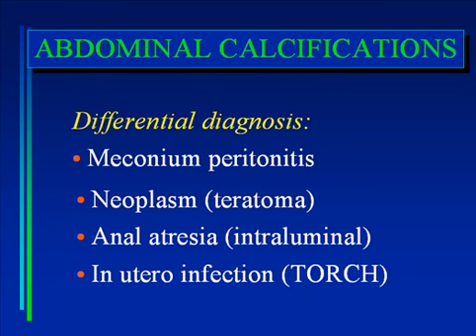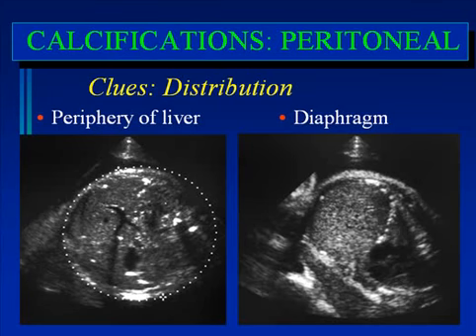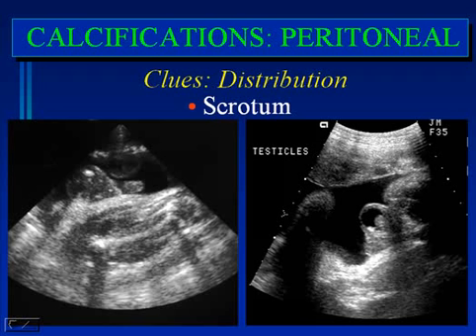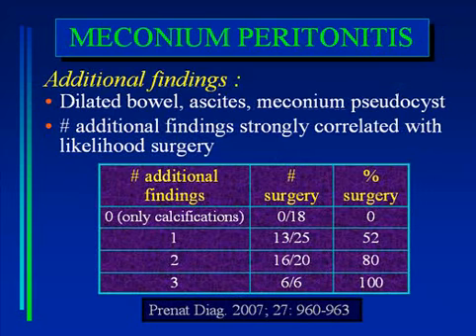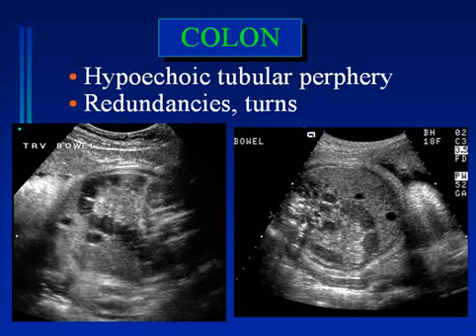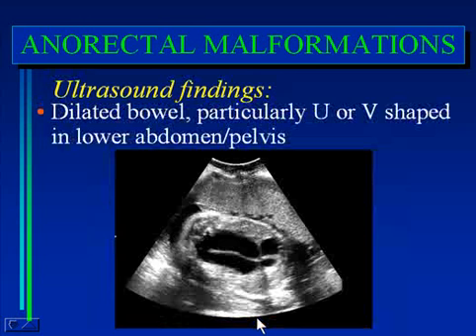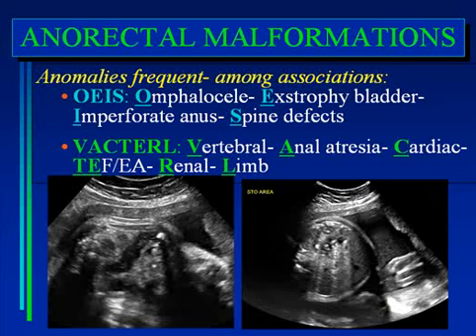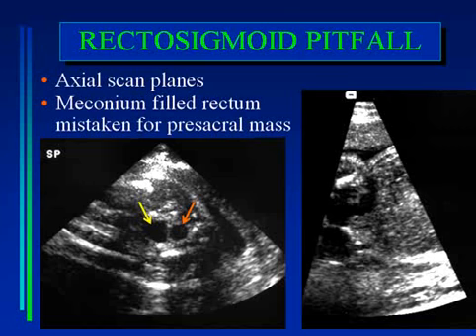Fetal GI 3